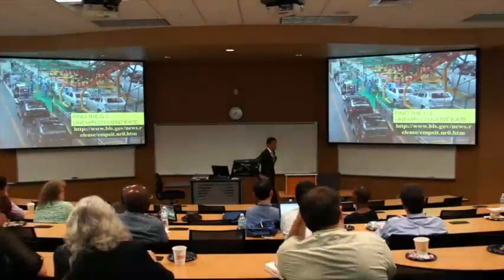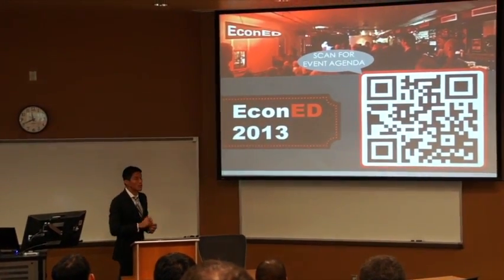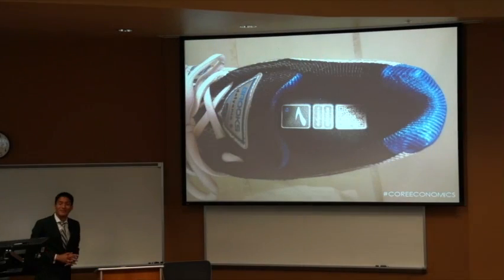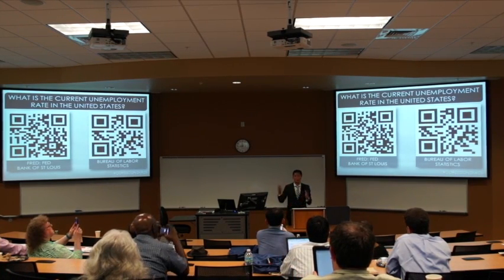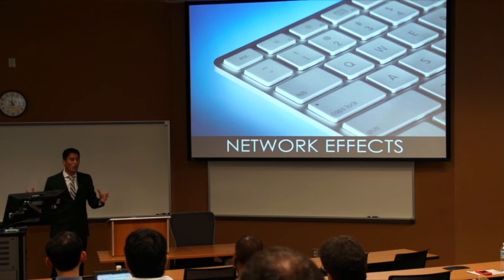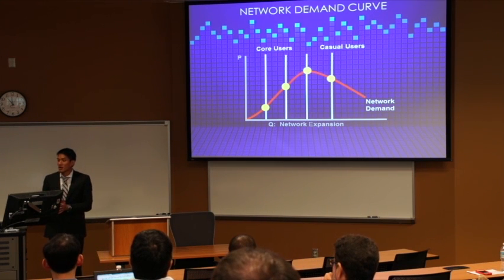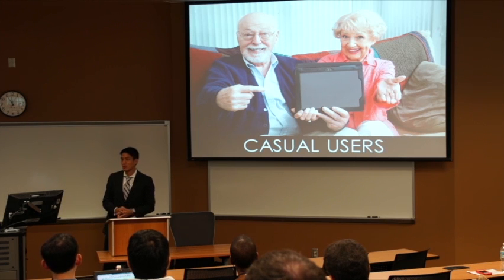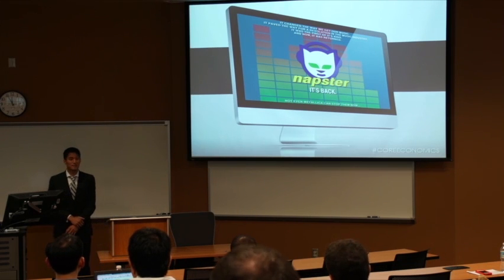Eric Chiang, Adapting the Economics Principles Course for the Post-Millennial Generation Part 2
This session focuses on the learning outcomes of face-to-face versus online course delivery mechanisms, especially the growing popularity of lecture capture courses.